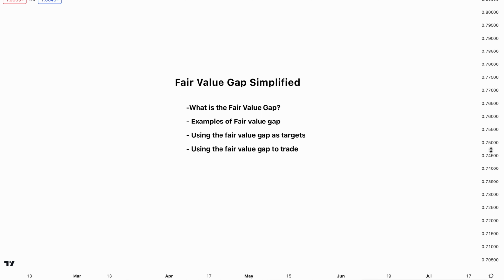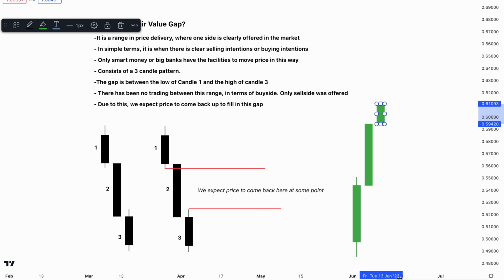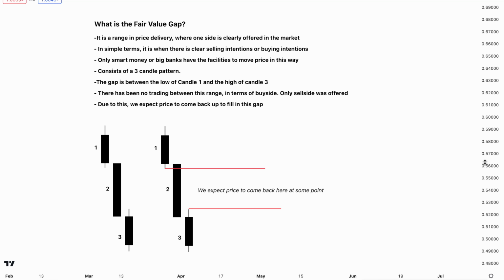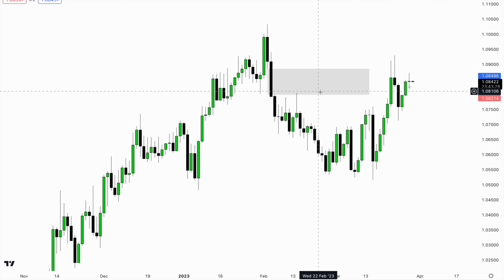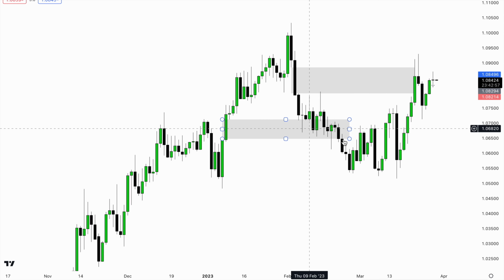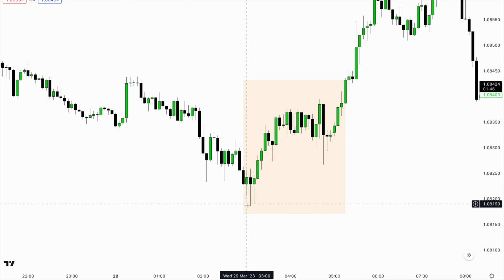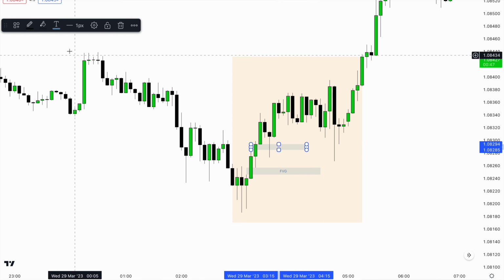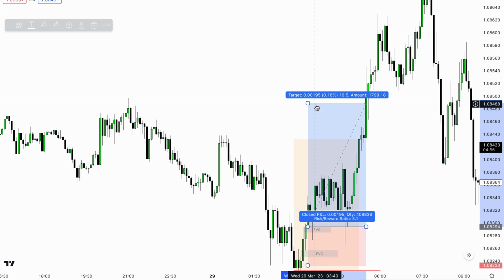ICT Fair Value Gap SIMPLIFIED in Only 6 minutes! (Mindblowing)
In this video, I explain what the fair value gap is. I break it down by showing the theory behind it as well as some examples of the fair value gap. I later show ways in which you can enter the market using this fair value gap concept. This is an ICT concept which is very powerful.

Time stamps:
00:00- Intro
00:16- What is the Fair Value Gap?
02:30- Examples of Fair Value Gaps
03:40- Fair Value Gaps For Entries
06:19- Outro